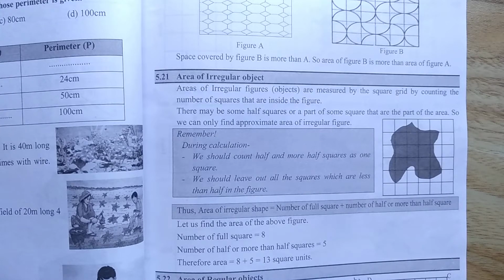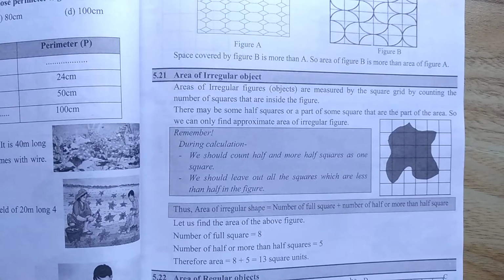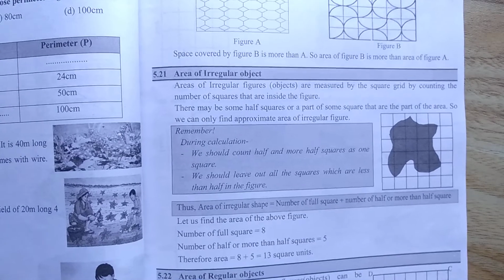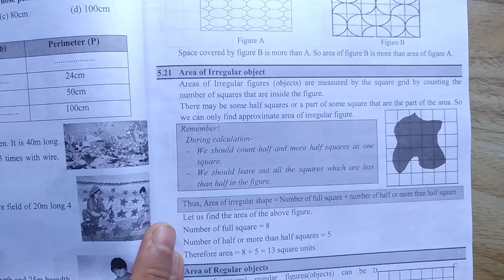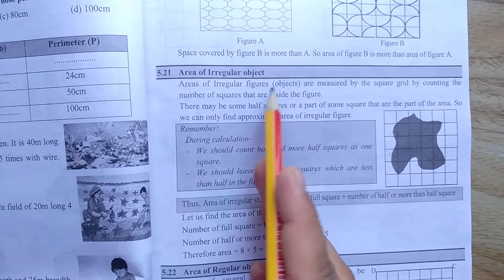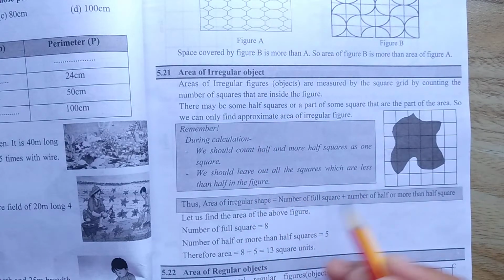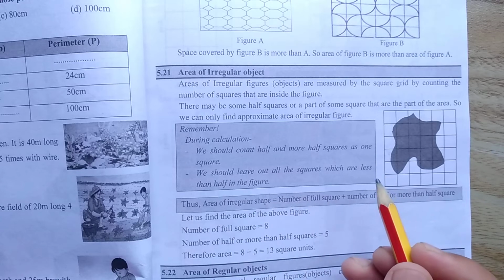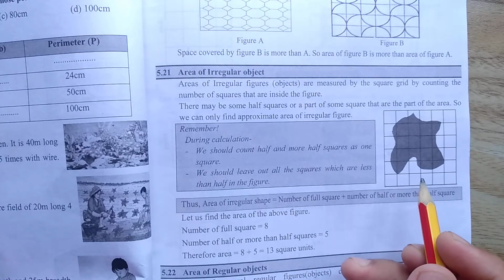Math | class 6| Unit 5, Ex: 5.2, Area, Lecture 1|Area of irregular object|Math Online class in Nepal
Welcome to Little Flower School presents Math | class 6| Unit 5, Ex: 5.2, Area, Lecture 1|Area of irregular object|Math Online class in Nepal

Know about : Math, class 6, Unit 5, Ex: 5.2, Area, Lecture 1, Area of irregular object, Math Online class in Nepal, Perimeter, area, volume, Perimeter of triangle,  Perimeter of Rectangle,  Perimeter of square,  Perimeter of any figure, Area of triangle, Area of Rectangle,  Area of square,  Area of any figure, square grids, formula to calculate area of rectangle, volume of cube, volume of cuboid, Area of shaded part, Little flower school, srijana tamrakar, maths online class